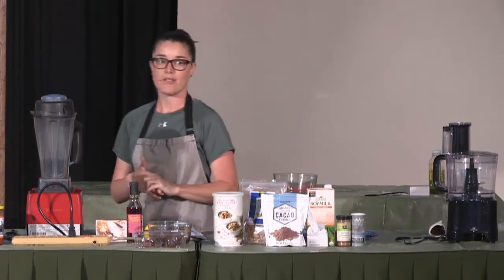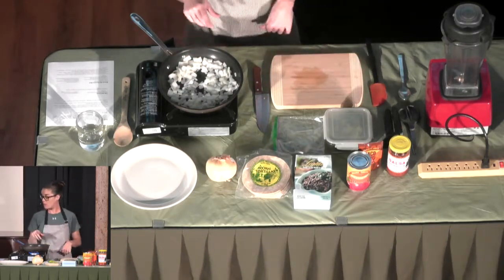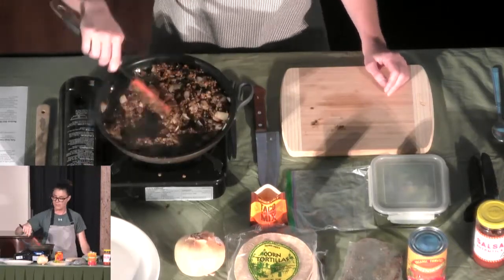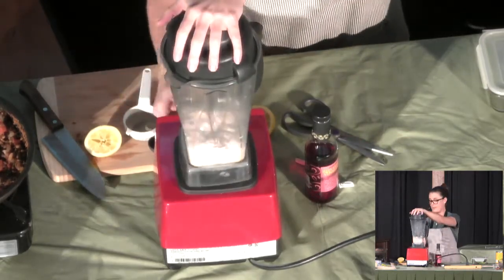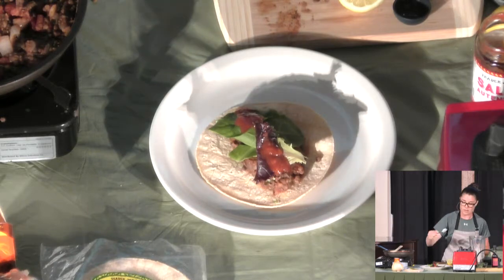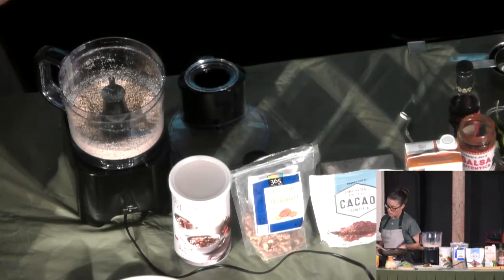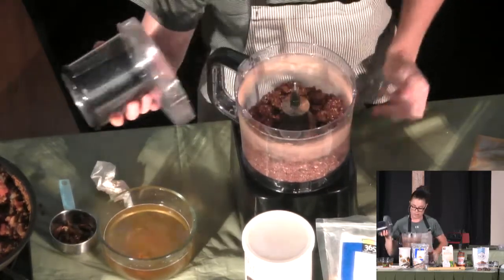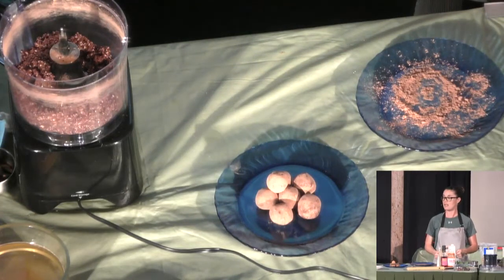Molly Grupe Cooking Demo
Molly Grupe, Registered Dietitian gives a plant-based cooking demo as part of The Best of Nature Community Health Classes.